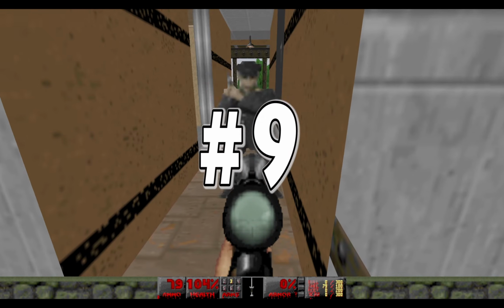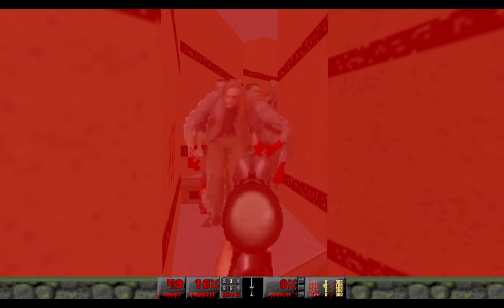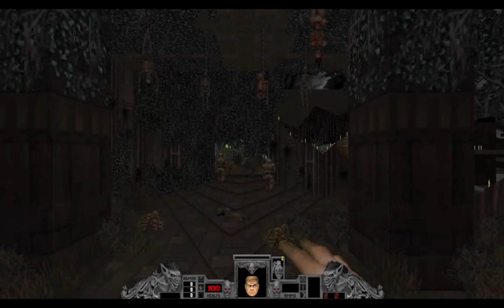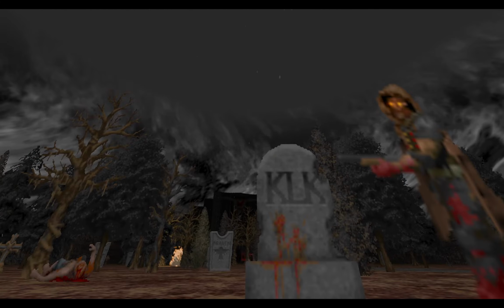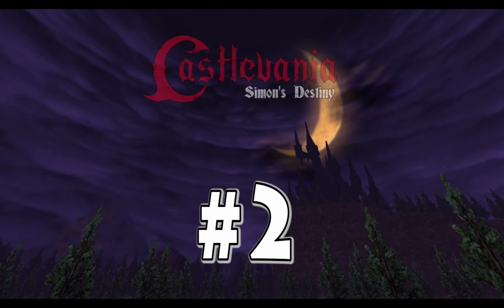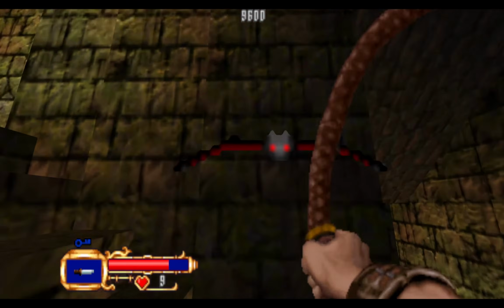Ten Doom Mods to Play After MyHouse.Wad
Best Doom this side of the mississippi.